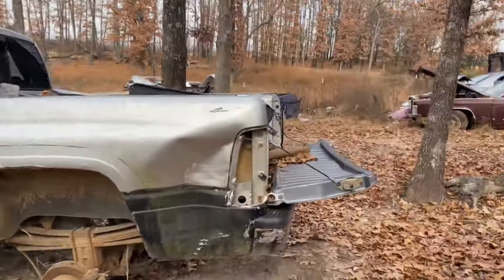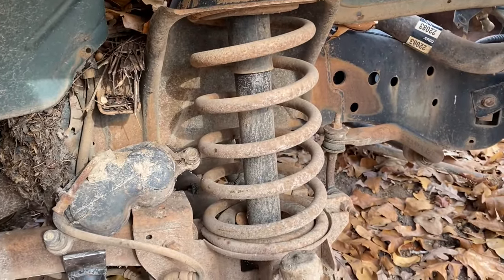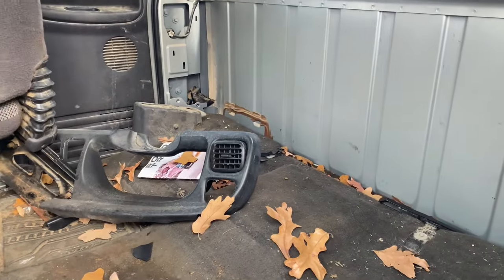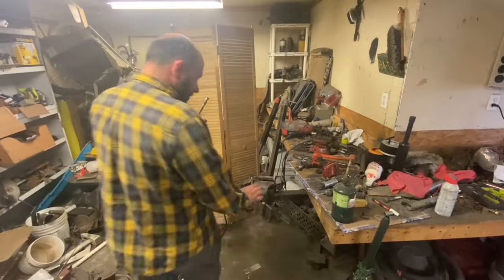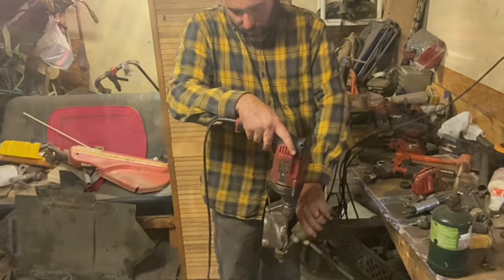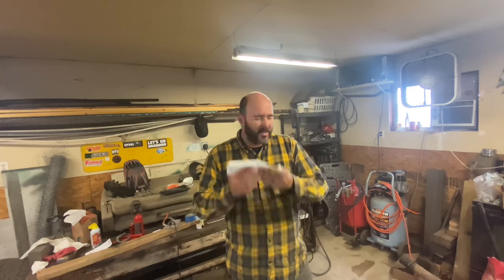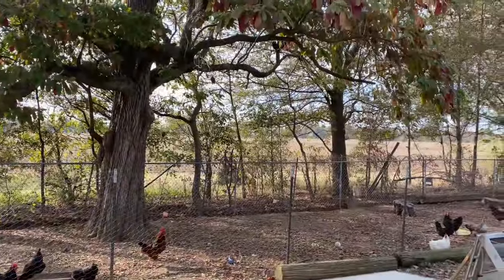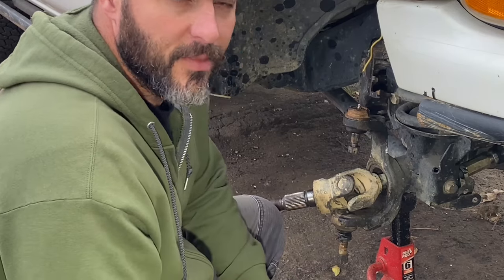One Man’s Junk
This on took a little while. I had to find parts, eventually I drove three hours to a junk yard to find parts for the burb. I’ll be back for something else I found while looking for parts.  @4:58 AAM10.5 not 11.5